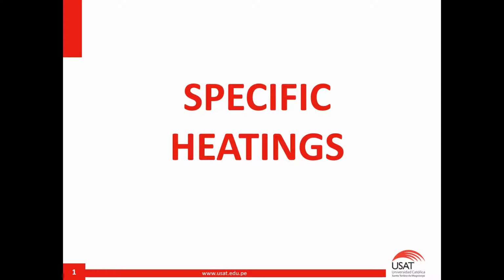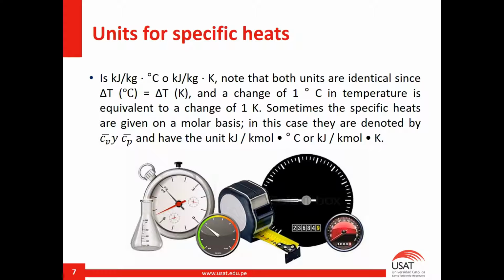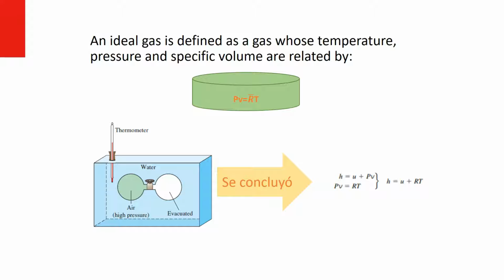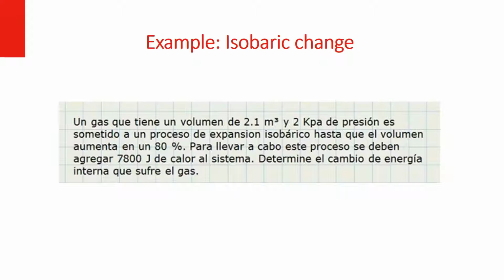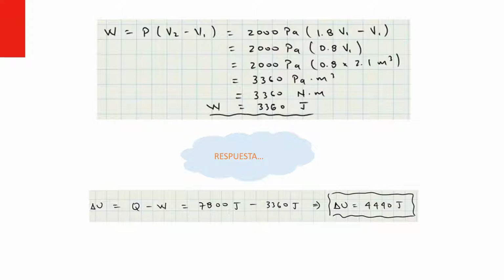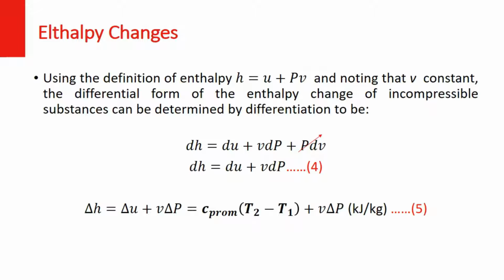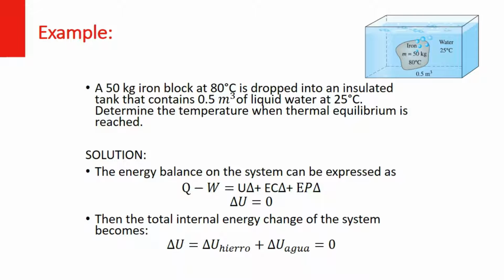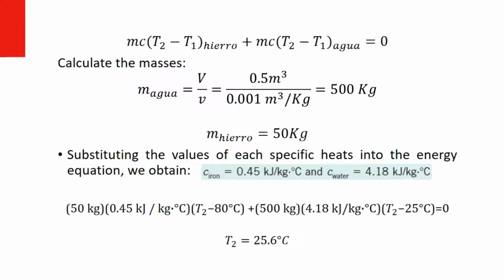ENTHALPY OF IDEAL GASES, LIQUIDS AND SOLIDS